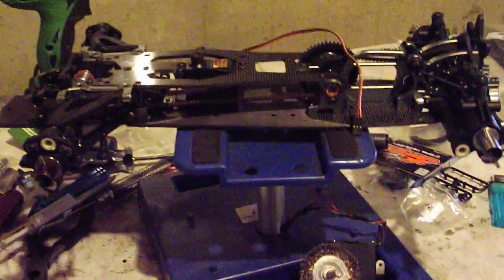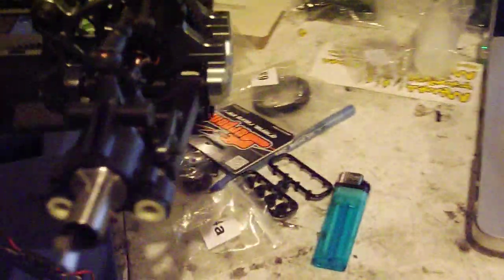serpent 977e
close to being done...